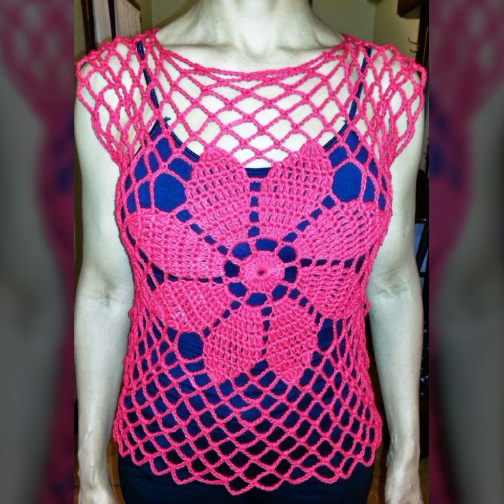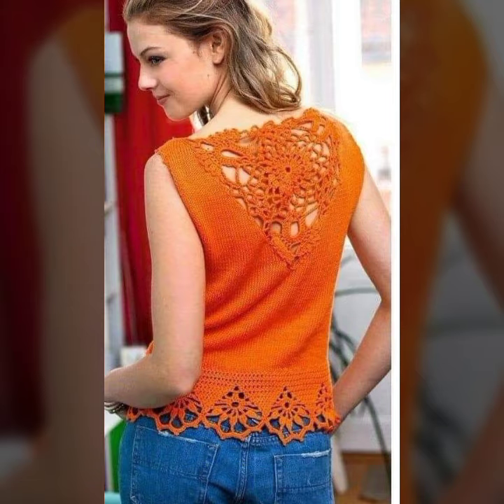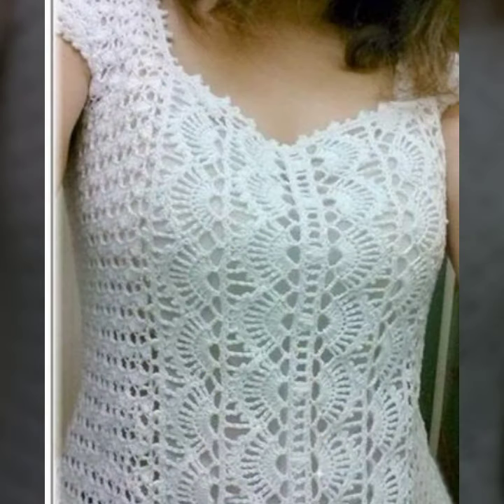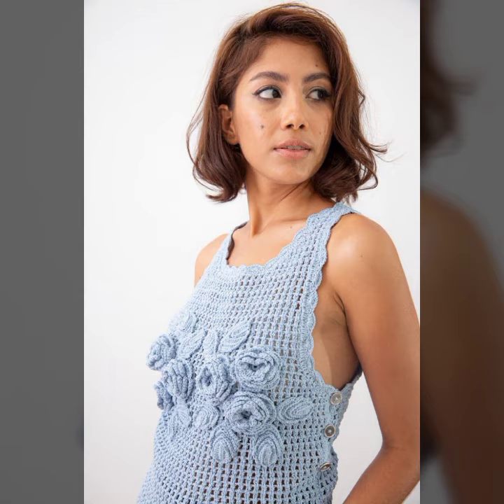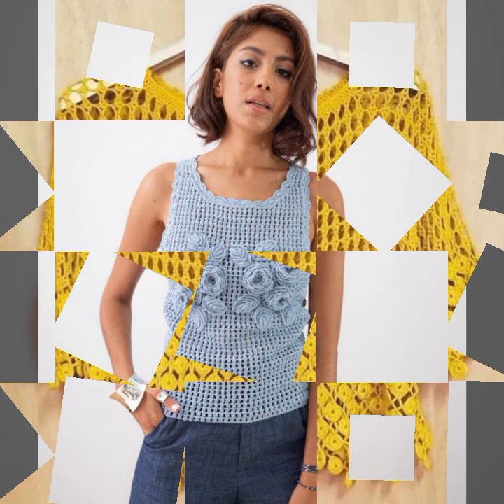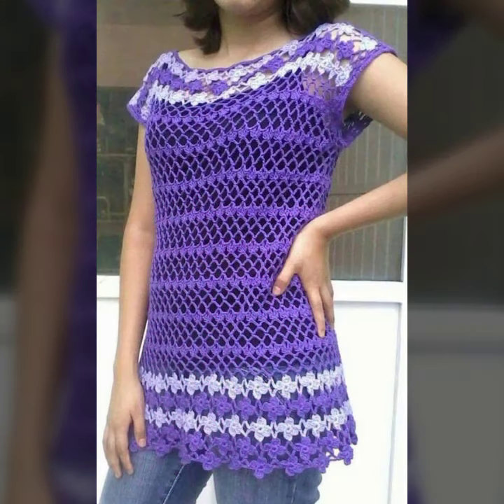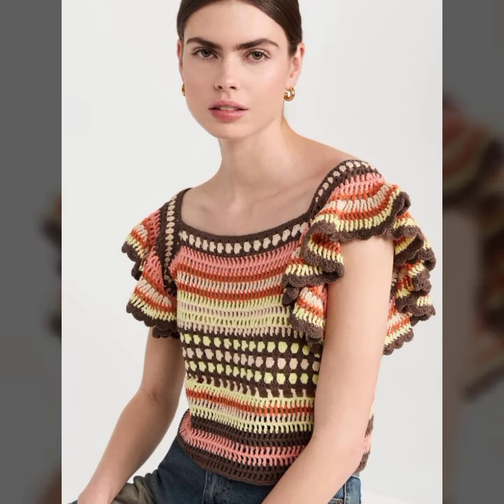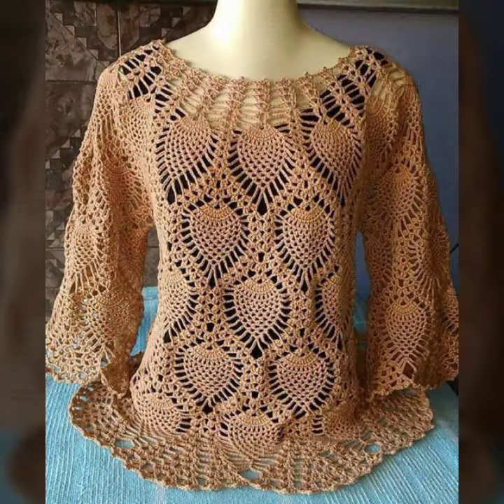Alluring and most wearing beautiful crochet top blouses, shirts ideas for modern girls